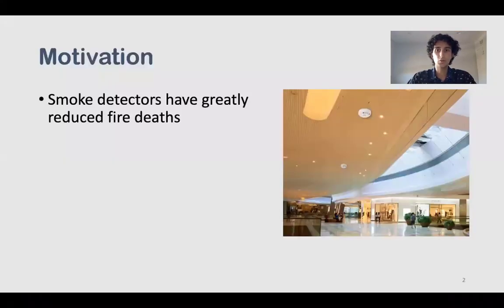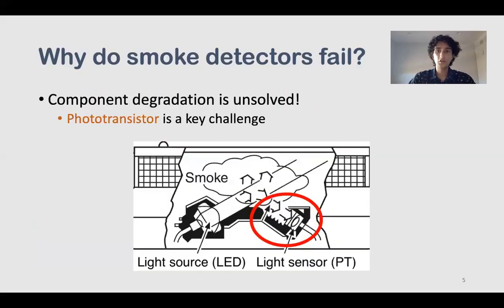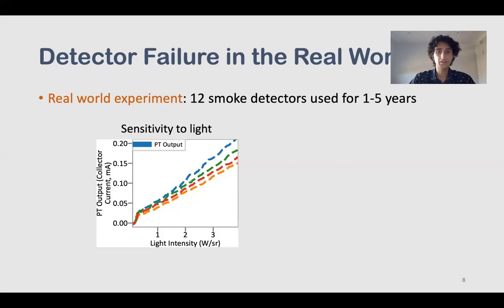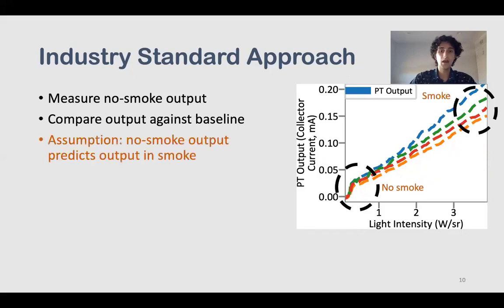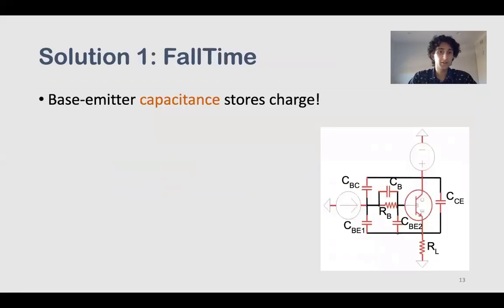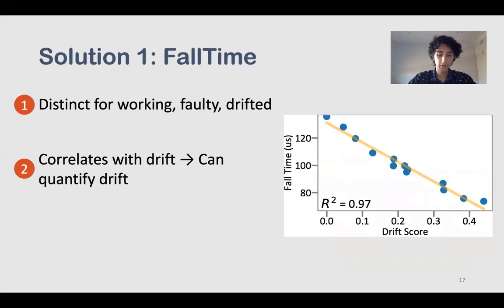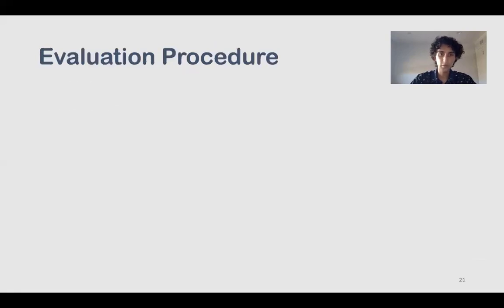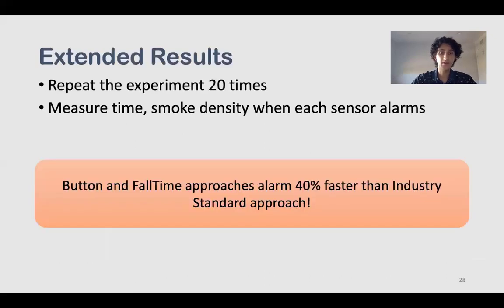MobiSys 2021 - Smoke detector working properly? Robust fault tolerance approach for smoke detectors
MobiSys 2021 Main Conference Video